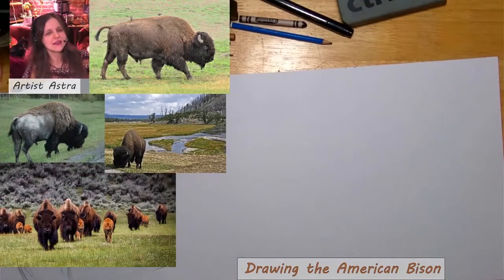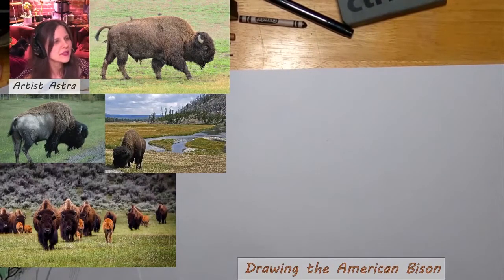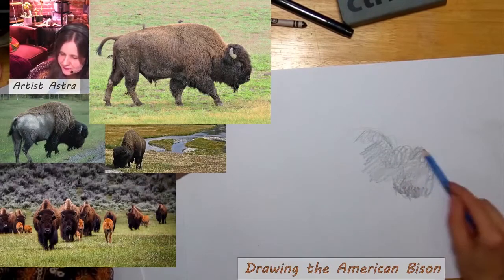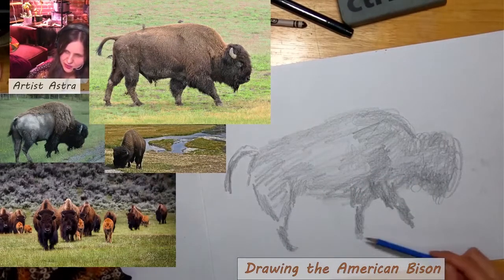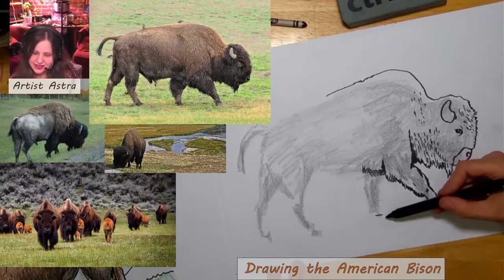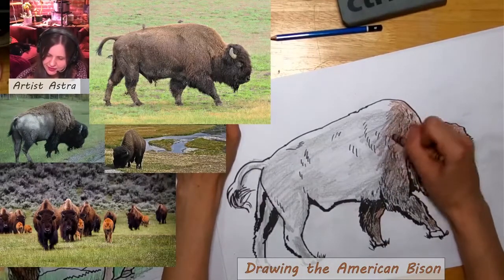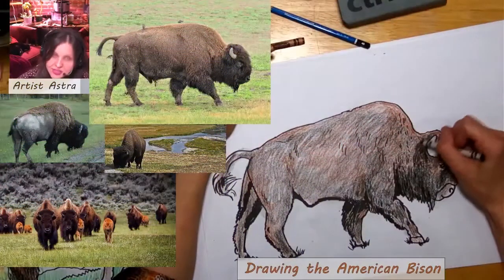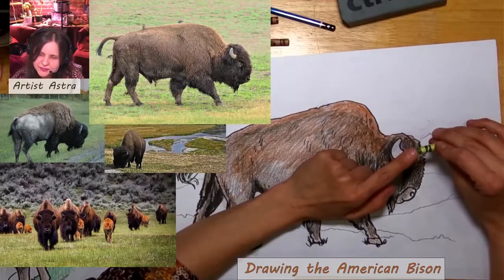Drawing Wild BISON! (a.k.a. American Buffalo!)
Welcome all artists, ready to draw?  I'm Astra, a life-long artist. Let's practice together and add to our sketchbooks!

The Bison is an ancient animal, still with us today. In fact, the American Bison came very close to extinction- being gone forever! But luckily people have made efforts to save the species. It is a relative of the cow and has some unique features. We'll learn about these powerful members of the Bovidae family and draw them with a natural background habitat. All of the elements of art will aid us in our sketching and coloring.

Supplies: Your favorite drawing and painting supplies can be used during this class! Pencils, pastels, markers, crayons, and paint are fantastic. You can practice your skills with anything available. Astra shows techniques with a variety of supplies. Often we do a sketch in pencil then outline in marker (as well as erase the pencil lines with an eraser). Have paper or a sketchbook to draw in.
Recommended for some class demonstrations: Toned paper (not white) and chalk pastels.

New schedule!
Astra is live on YouTube with Afterschool at Veeko:
Tuesdays at 6pm EST and 8pm EST
Thursdays at 6pm EST and 8pm EST
Saturday at 5pm EST

Let's have fun while learning!
Come and join us at veeko.com!